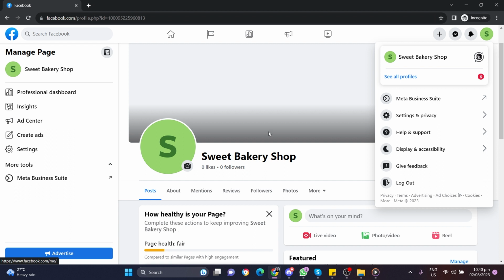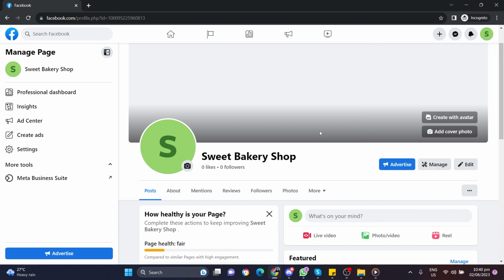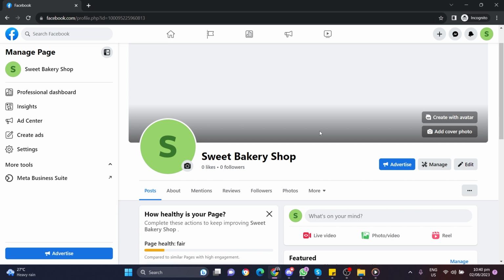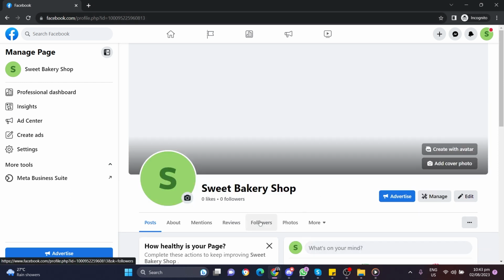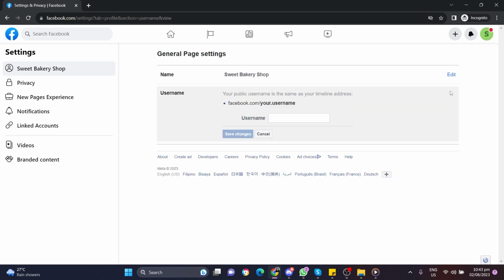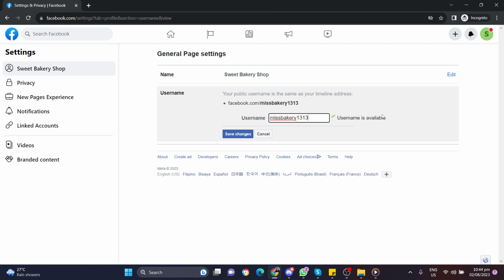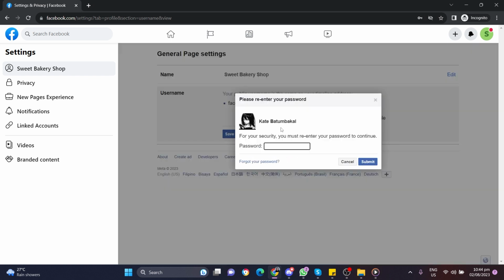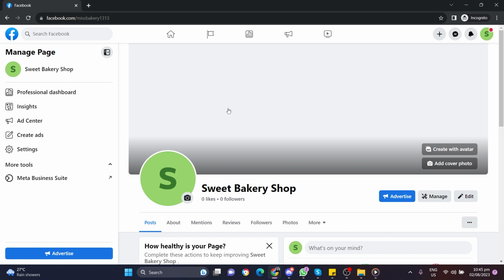Boost Your Business with a Facebook Business Page Username | Step-by-Step Tutorial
In this video, I'll show you How to Create Facebook Business Page Username

Mentioned resources in the video:
N/A

In this video, I'll show you how to create a facebook business page username that represents your brand and makes it easy for your audience to find you.

Having a consistent username across your social media platforms creates a powerful brand image and makes it simple for users to find and connect with your business online.

Discover how a well-crafted username can boost your page's discoverability, increase engagement, and make it easier for potential customers to find you amidst the noise of the digital world.